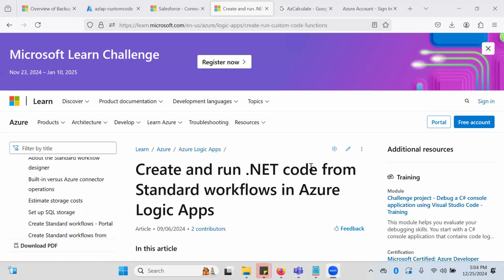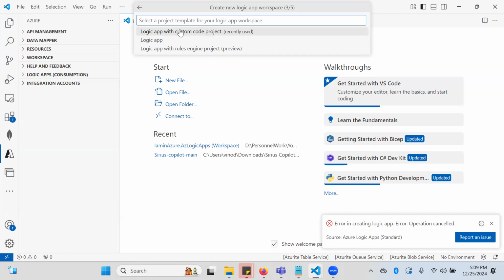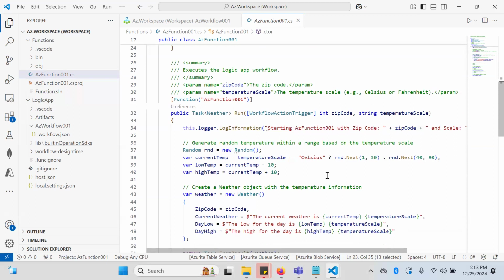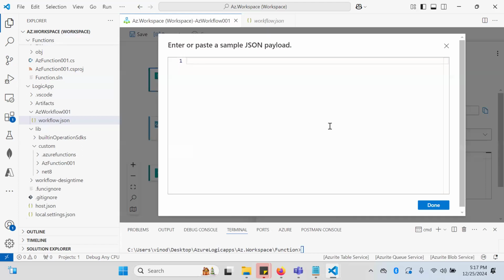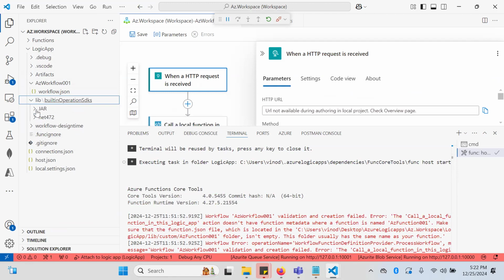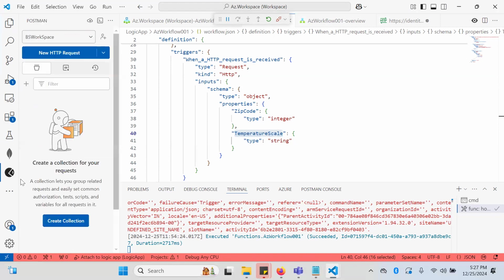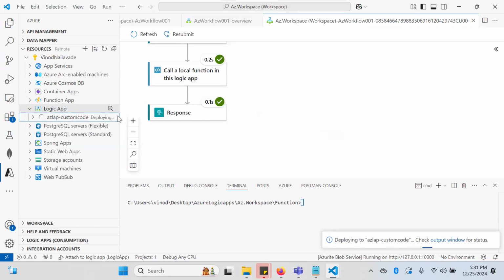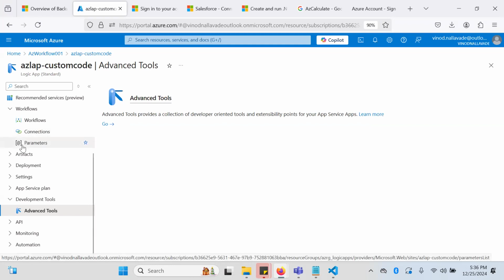Run .NET Code with Azure Logic Apps Workflows!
"Explore how to seamlessly run .NET code in Azure Logic Apps Standard workflows! This tutorial dives into integrating .NET with Azure Logic Apps for dynamic cloud solutions. Perfect for developers looking to enhance automation and cloud functionality. 🌐"